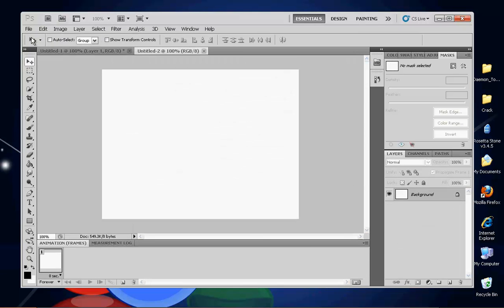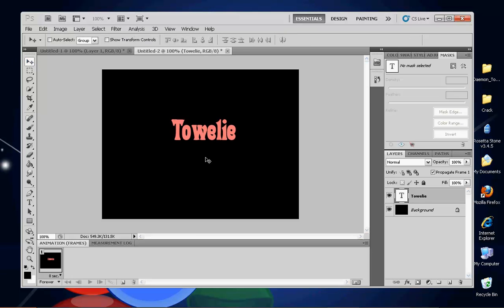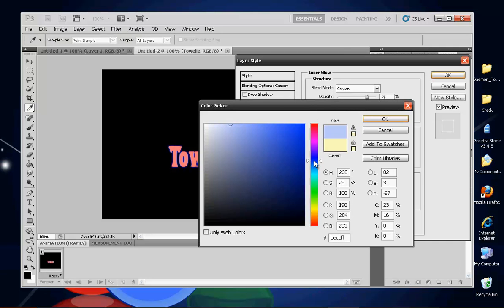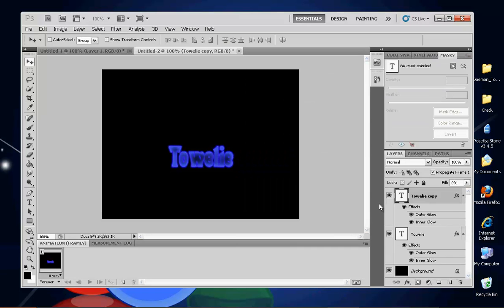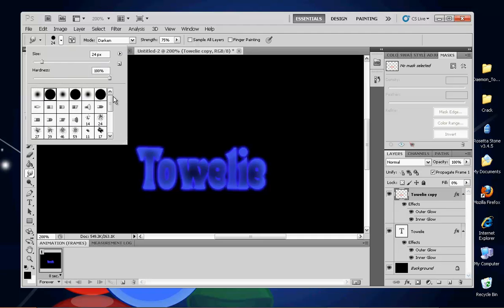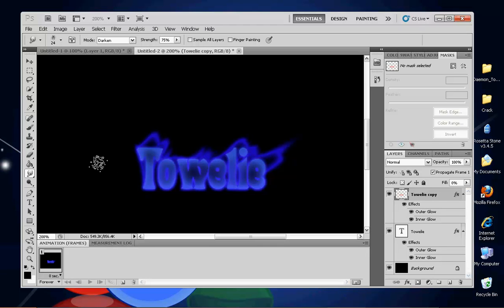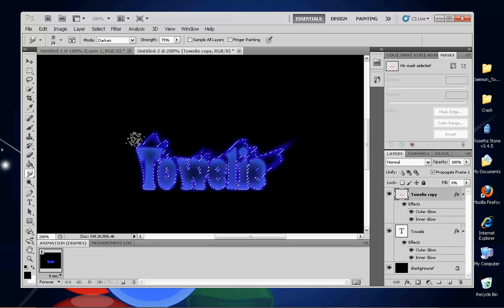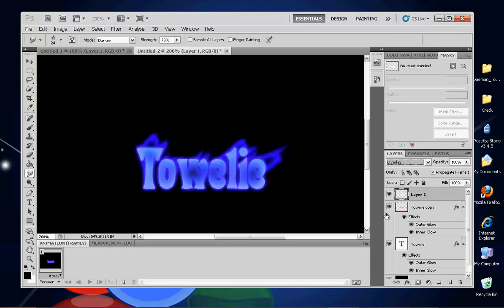Photoshop - Blue Flame Text Effect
for the written tutorial of this video.